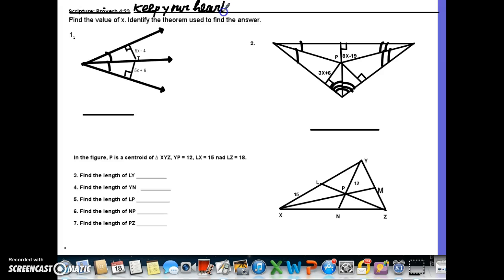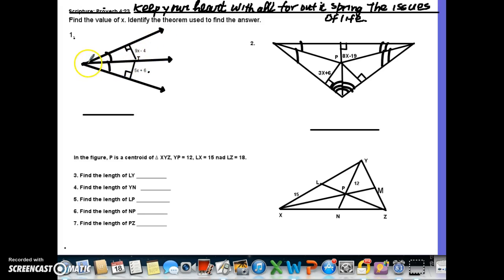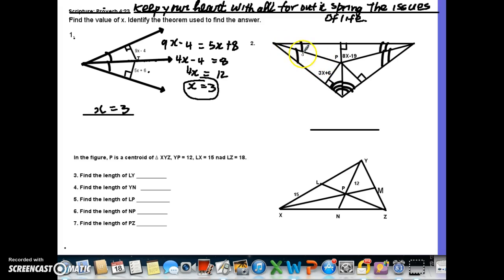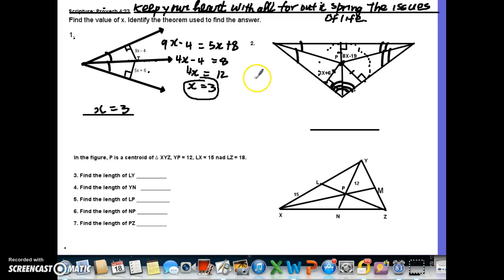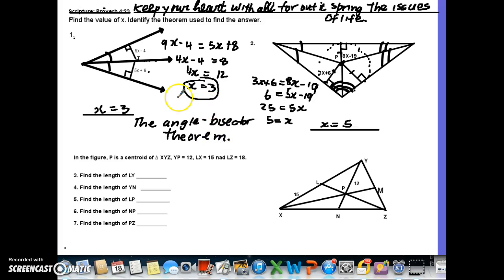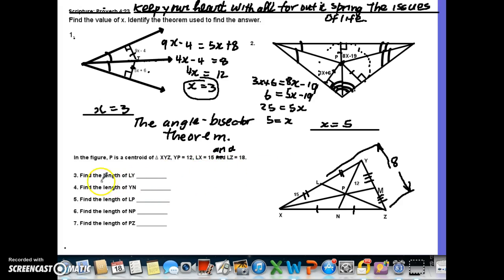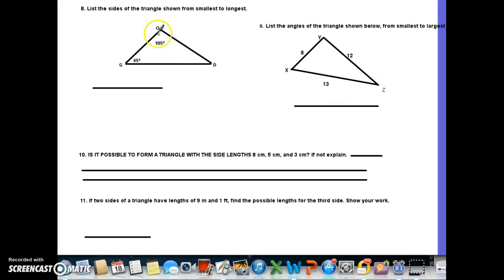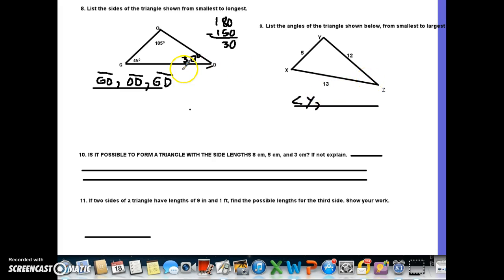Practice Geom quiz(5.3-5.5)